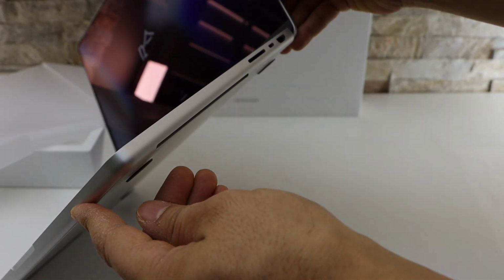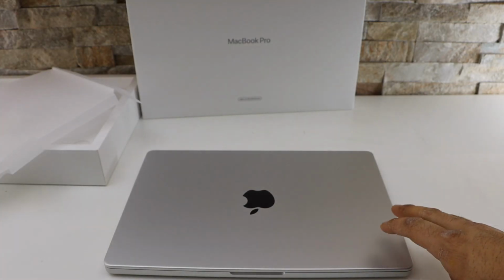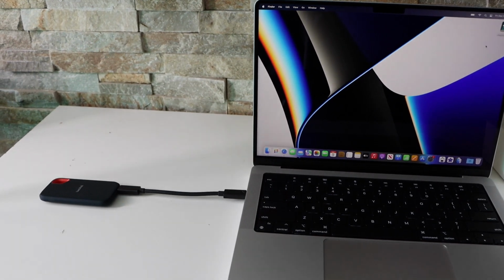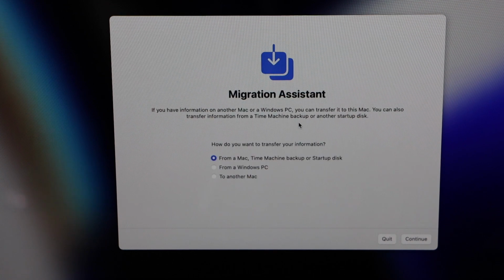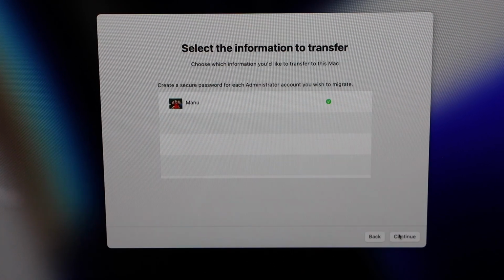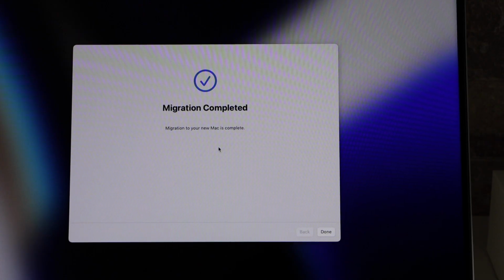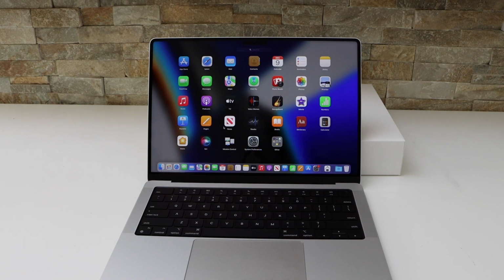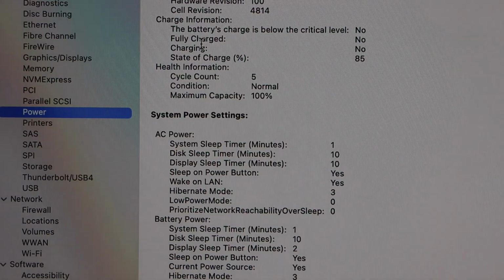Unboxing Apple Refurbished M1 Max MacBook Pro 14 inch, 64GB Unboxing Setup & Migration Assistant.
This video shows the refurbished Apple M1 Max Macbook Pro - Setup - Migration Assistant.